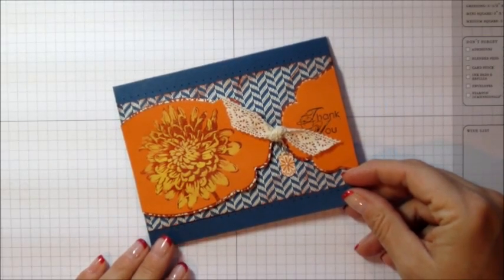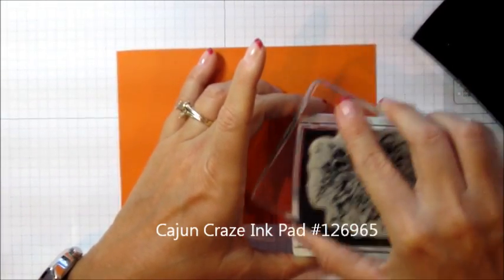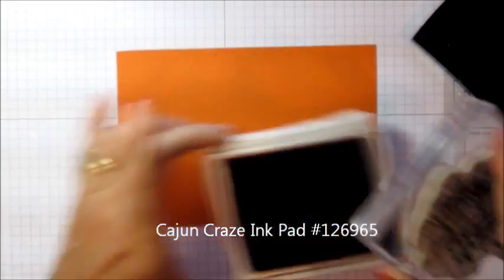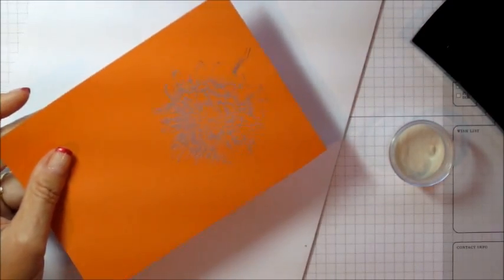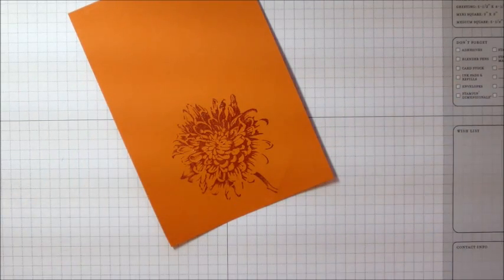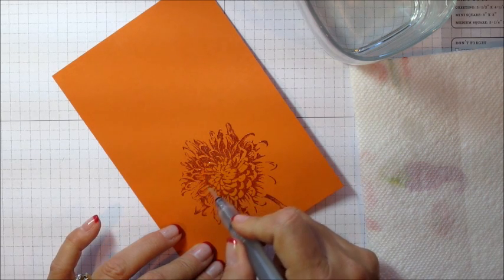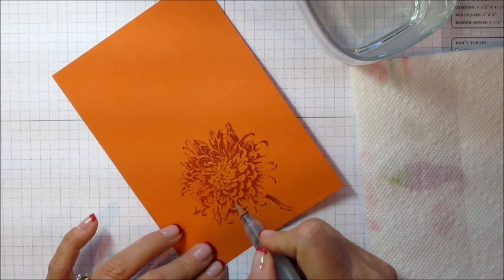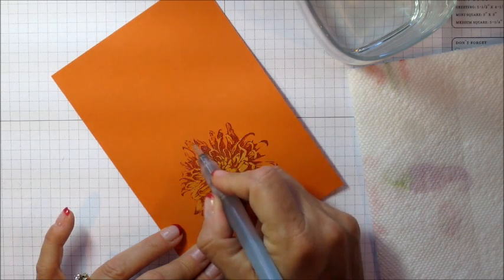How To Paint with Bleach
How do you paint with bleach?  You asked, so we answered! Join Julie Cluff from StampingJulie.com as she demonstrates painting a stamped image with bleach.